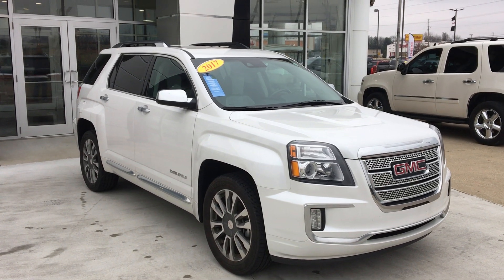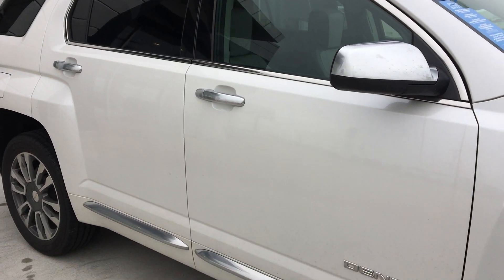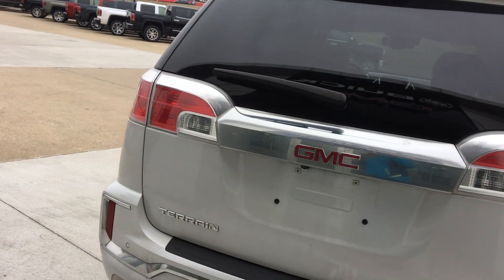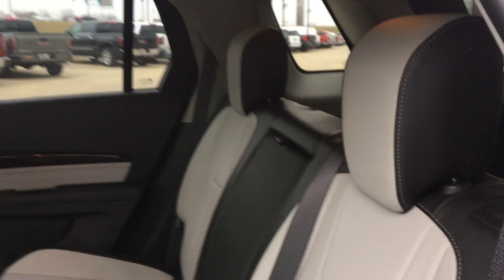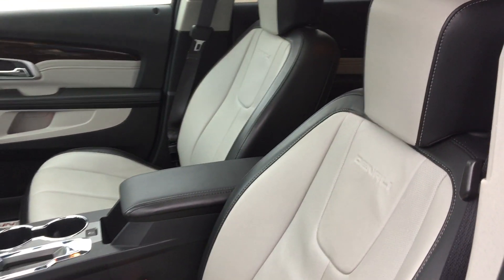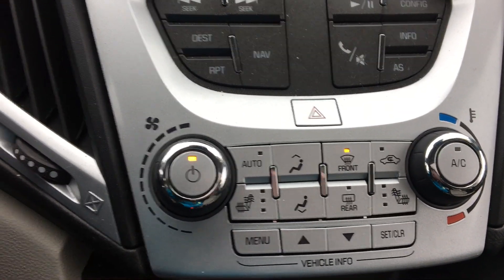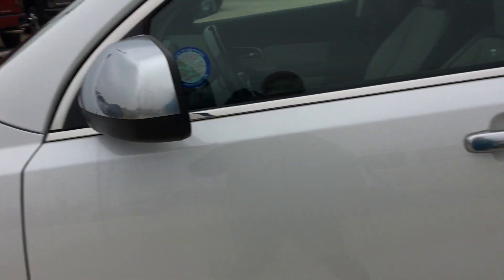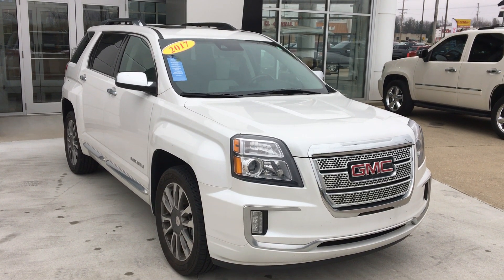[2017 GMC Terrain] Walkaround/Overview - (Stock #23621)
We're open,
Monday-Friday 8AM-8PM
Saturday 8AM-5PM

-   626 Kimmell Road Vincennes IN 47591 US   -